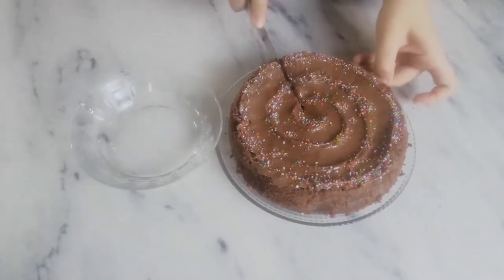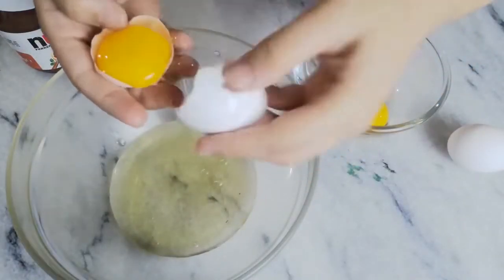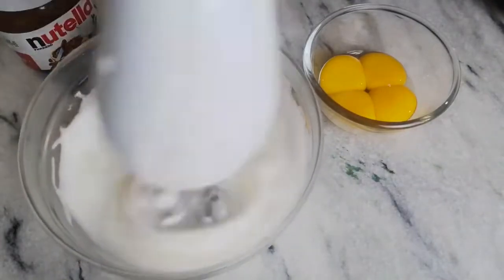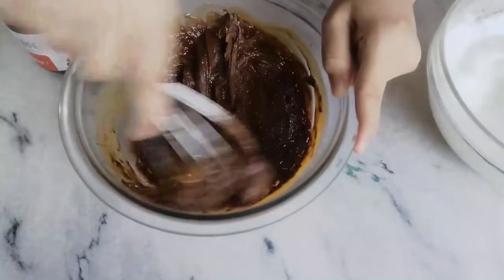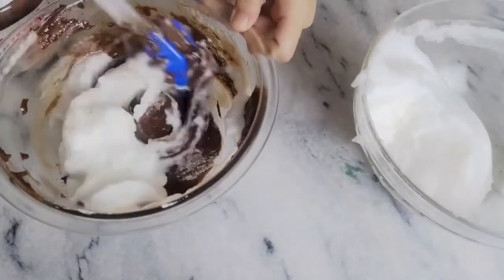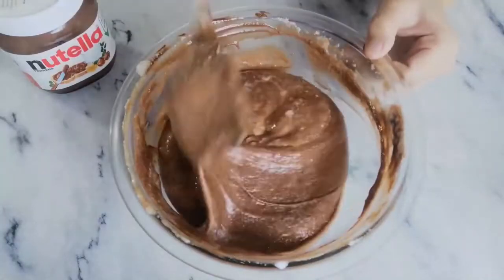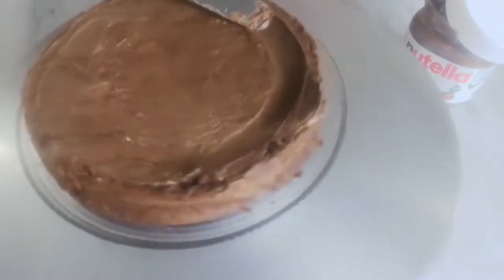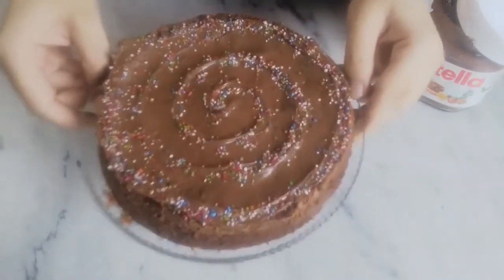2 Ingredients CHOCOLATE CAKE !! | Lock down Cake Recipe | No Flour, Sugar, Cocoa, Butter | Bon Bon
Today i'm going to show you how to make this very easy yet super delicious chocolate cake with just 2 ingredients. Yes that's rights not 4, not 3 , JUST 2 INGREDIENTS !! This recipe is really handy especially during these times , not everyone has everything on hand to make the tradition versions, even if you do have all the basic baking ingredients yet don't want to be bothered with all the hassle then this is the cake for you!
Note : you can use any chocolate spread that you have on hand.
Ingredients :
Nutella                              1 cup
Eggs                                  4
Nutella for Frosting         1/2 cup